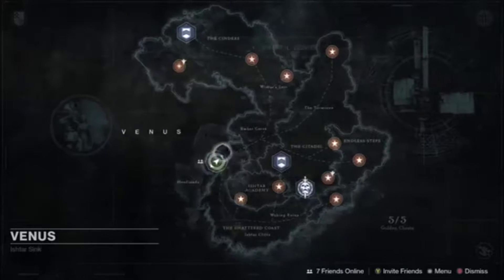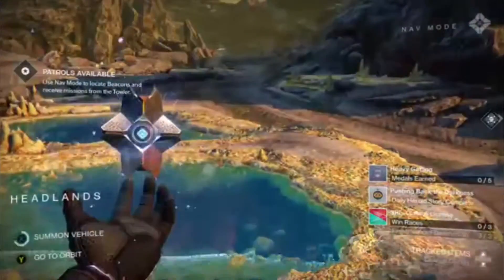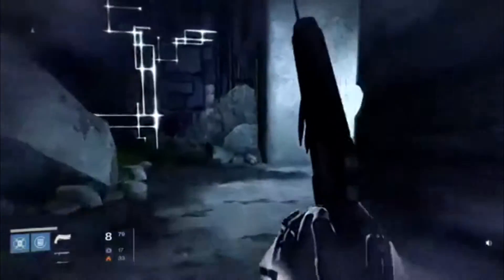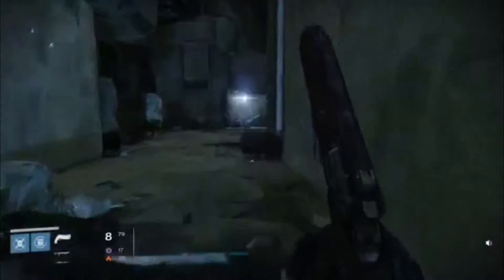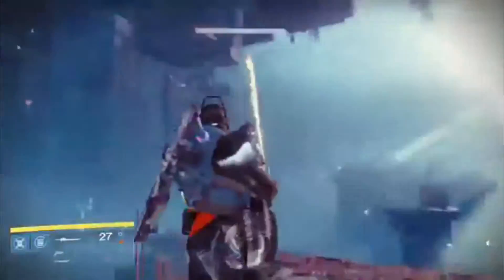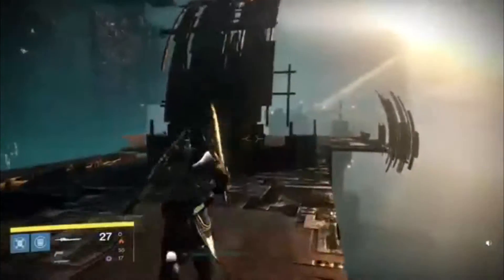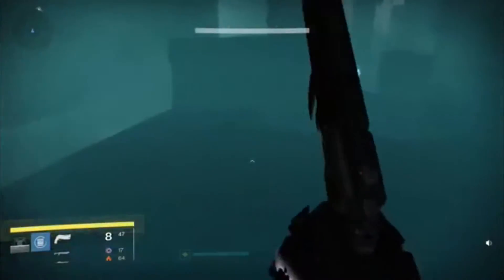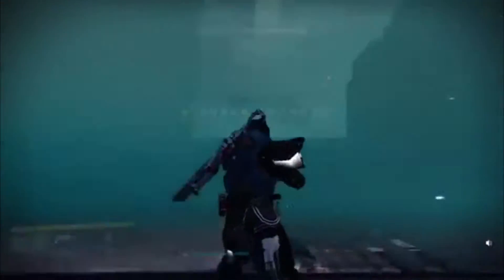How To Glitch Into The Terminus In Destiny On Patrol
My Vidme